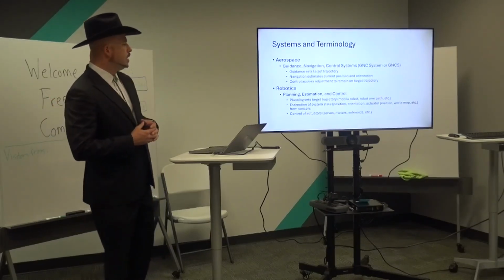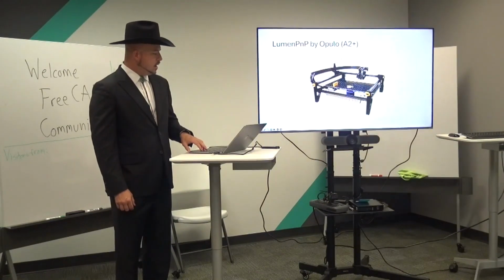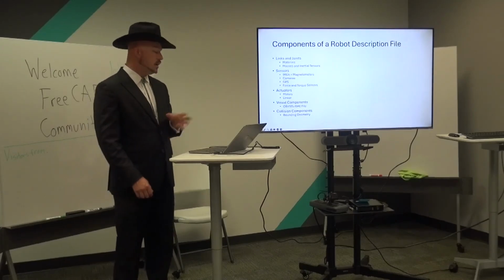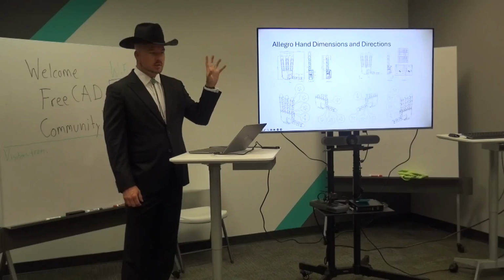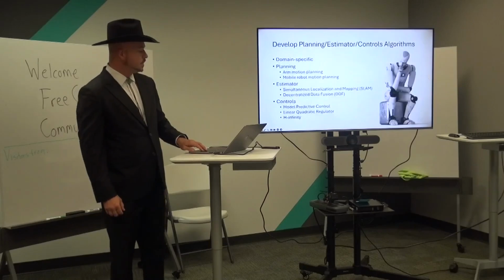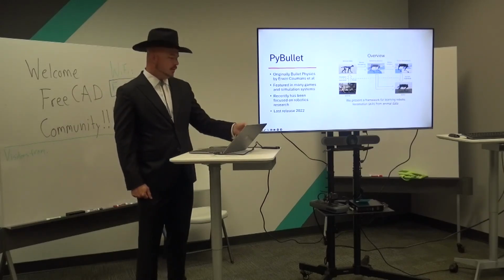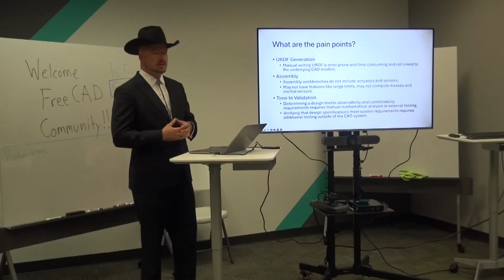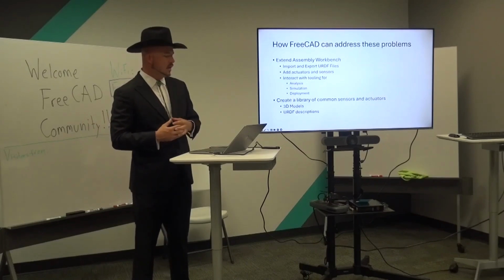FreeCAD North American Meet Up 2024, FreeCAD for Robotics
(Description generated using MS Co-Pilot)

00:02     Introduction to Robotics in FreeCAD
                       Overview of robotics applications
                       Key terminology and systems
                       Objectives and requirements
03:00    Examples of Robots Designed in FreeCAD
                      Robotic arm Thor
                      Spot Micro ESP32 quadruped
                      Lumen pick and place machine
04:50    Robot Description Files
                     Visual and collision components
                     Common formats like URDF and SDF
                     Challenges in generating these files
07:00    Tools and Workbenches for FreeCAD
                     Various CAD systems and plugins
                     FreeCAD workbenches like Robot Descriptor
                     Integration with ROS and other frameworks
10:00    Simulation and Validation
                     Importing models into simulators
                     Analyzing observability and controllability
                    Tools like Gazebo, PyBullet, and MuJoCo
16:00    Pain Points and Future Developments
                     Challenges in URDF generation
                     Assembly workbenches limitations
                    Upcoming features and improvements in FreeCAD